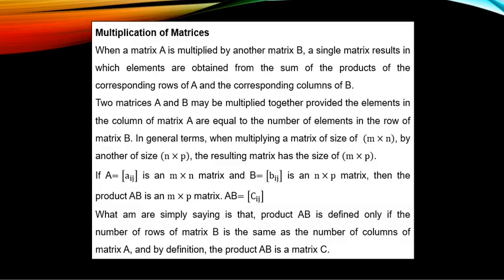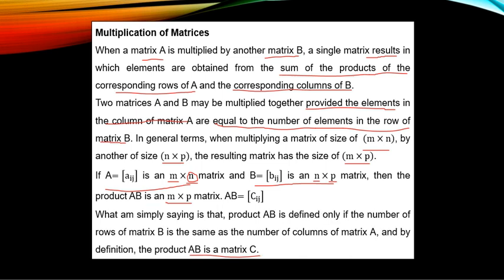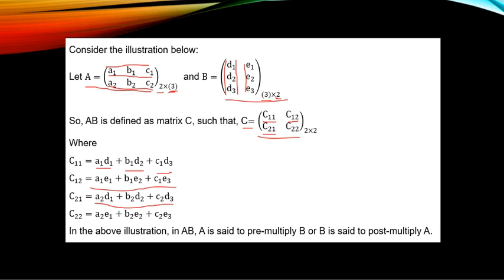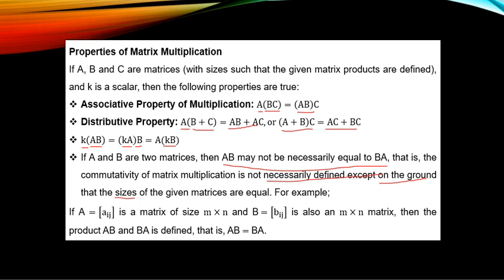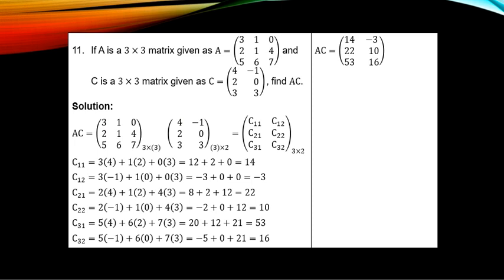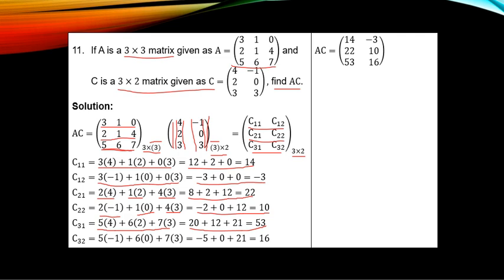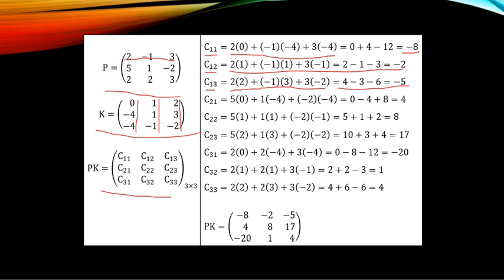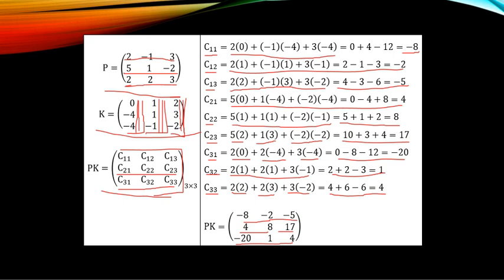Matrix|General Multiplication of Matrices - Lesson 4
Matrix is simply the arrangement of numbers or items in rectangular pattern enclose in a round or square bracket. Certain laws of combination are also followed.

Matrix and determinants, is a 11 lesson series of teachings. If you watch all the videos in the series, I tell you, you will understand matrix and determinants. You will be able to define matrix, state the order of matrix, find the position of elements in a matrix. Add, subtract, multiply, find powers and polynomial of matrices.

If there is anything else you want to learn in matrix and determinants, be free to drop it in the comment section, VOICE OF PETAKUS will work on it and get it across to you.